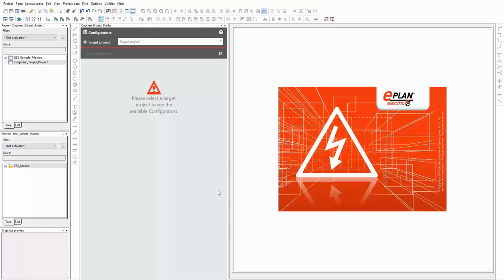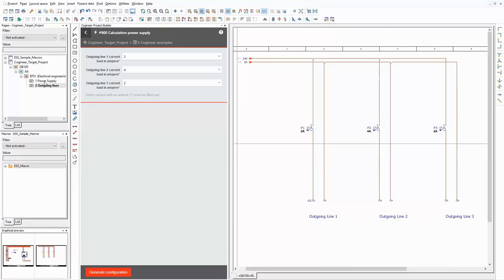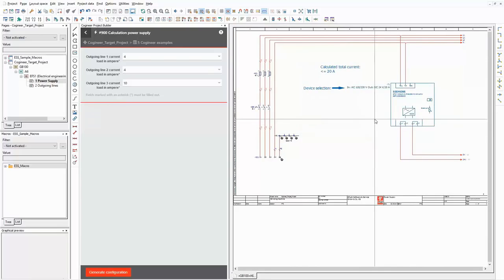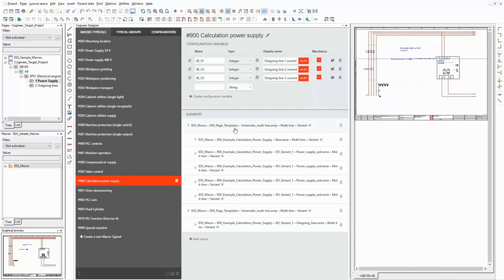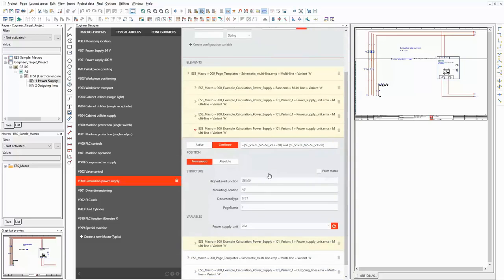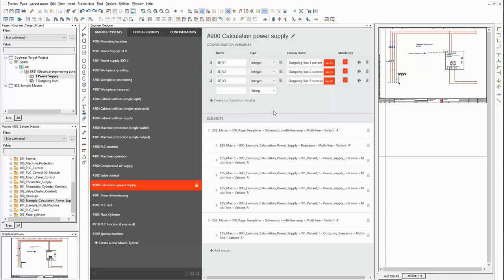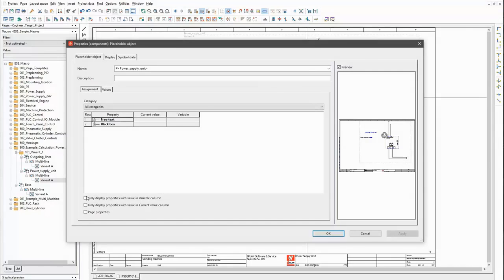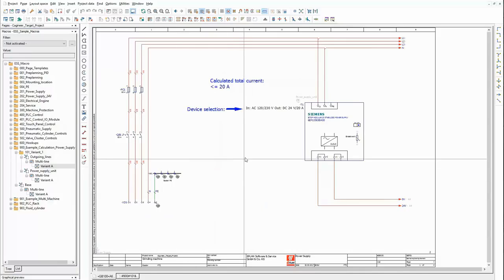Calculation of a power supply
該視頻示出了EPLAN Cogineer計算電源的最大負載電流的示例，並且基於所計算的結果，從EPLAN文章數據庫中選擇正確的電源文章數據。 EPLAN Cogineer防止用戶發生嚴重錯誤並有助於避免故障。